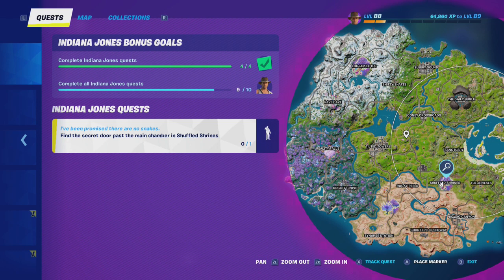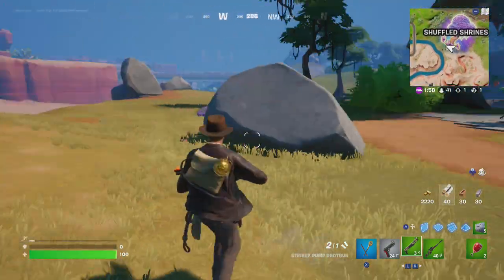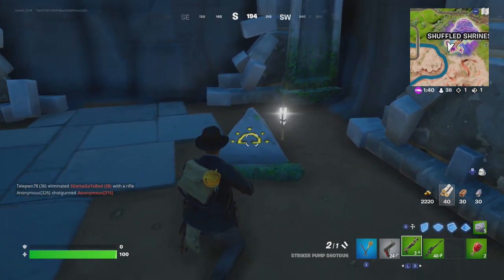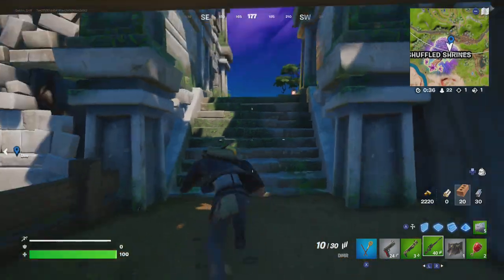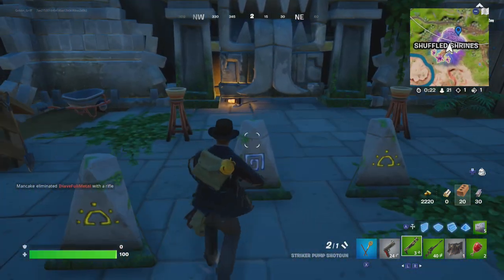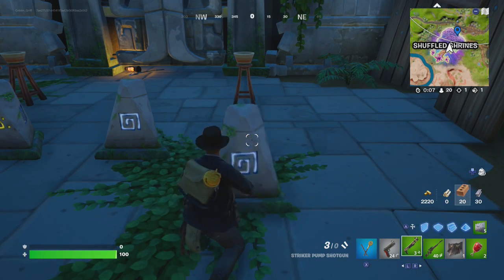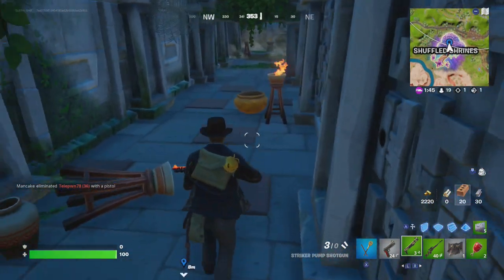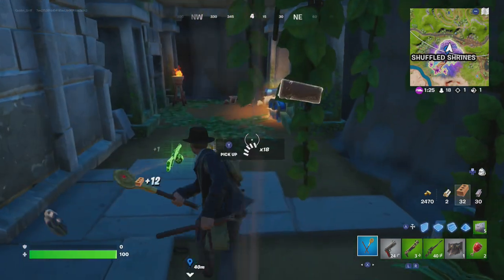How to find the secret door past the main chamber in Shuffled Shrines | Fortnite Indiana Jones Quest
Please enjoy this video of Goblin Griff showing you How to find the secret door past the main chamber in Shuffled Shrines. This is a Fortnite Chapter 3 Season 3 Indiana Jones Questline. Enjoy!